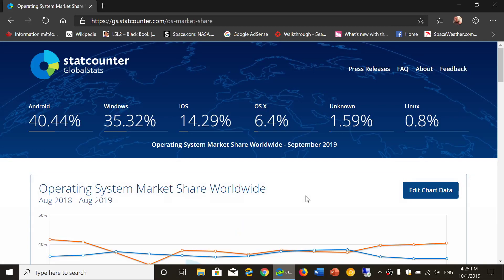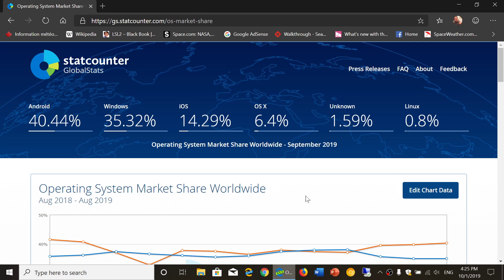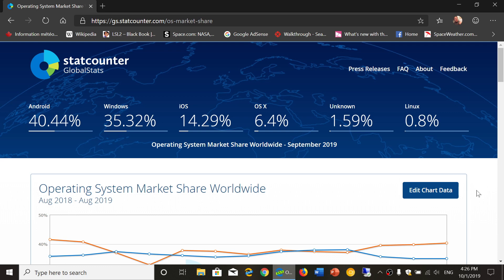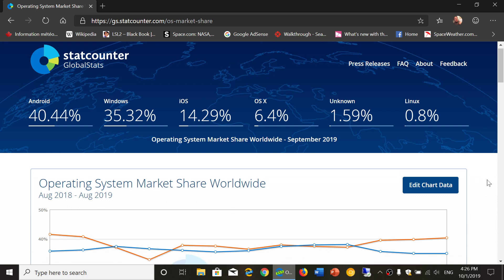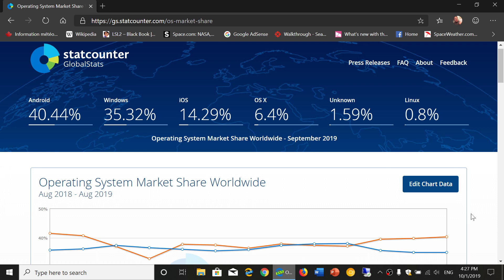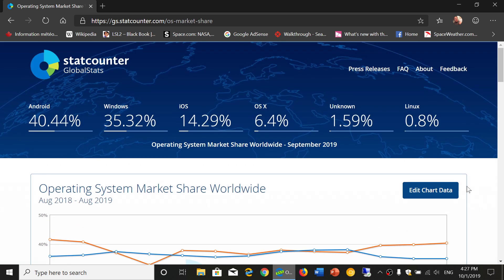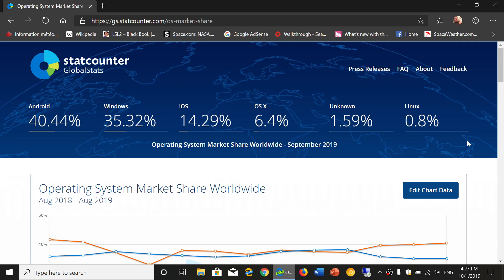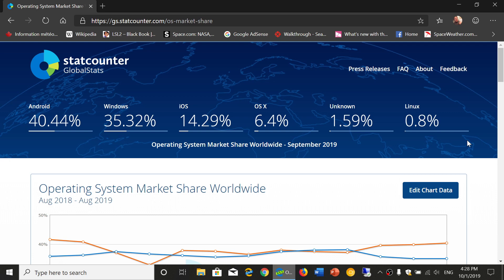Operating system Market share Android Windows IOS October 1st 2019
Android and Windows are the big winners